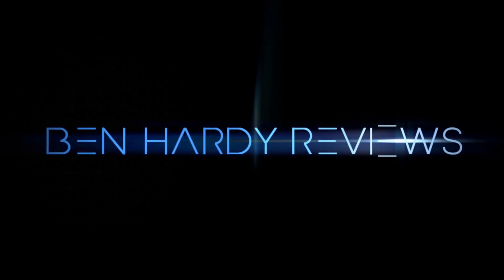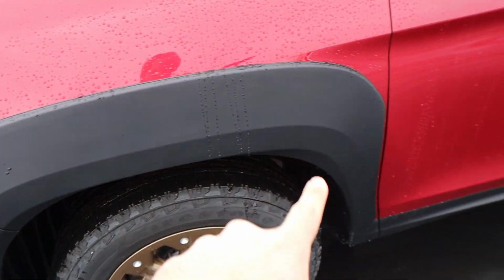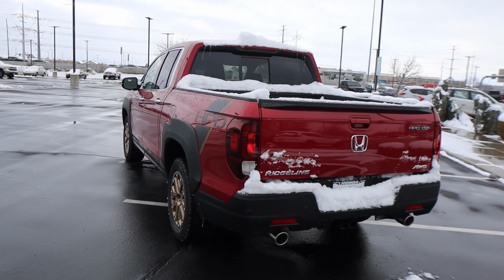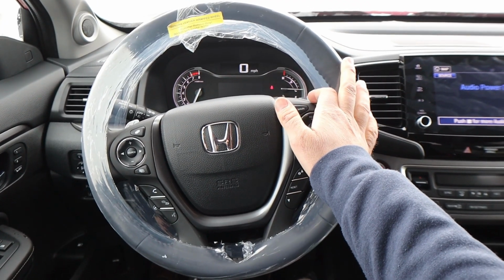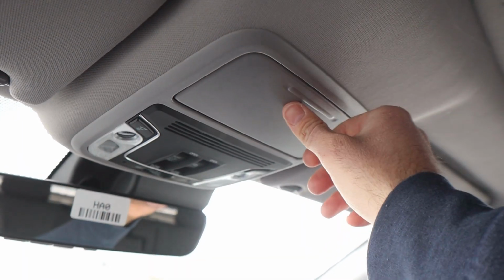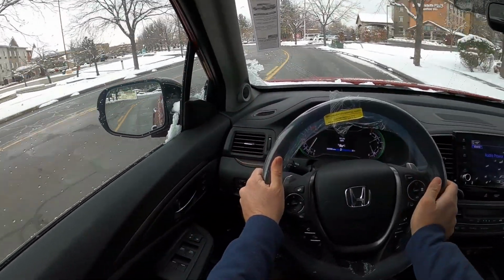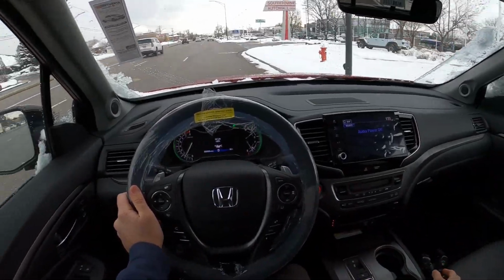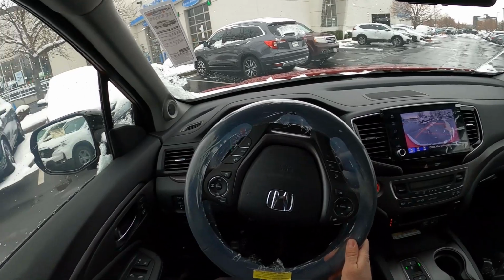2023 Honda Ridgeline HPD: This May Not Be A "Real Truck", But It's A Damn Good Imposter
Today I drive and review a 2023 Honda Ridgeline HPD Bronze Package!